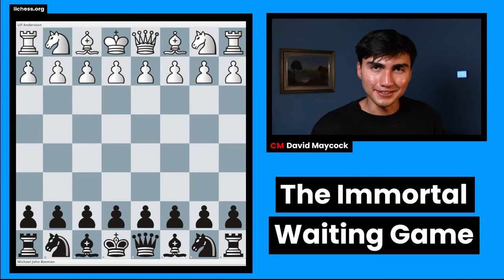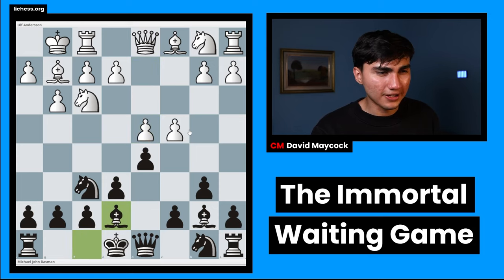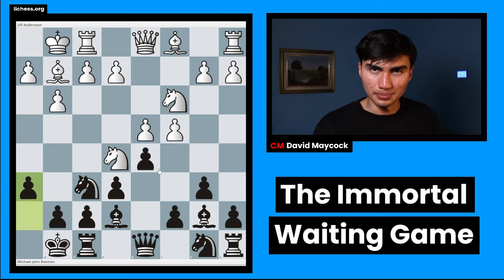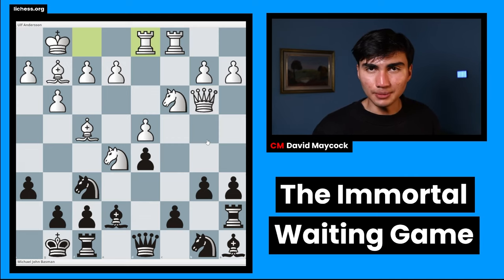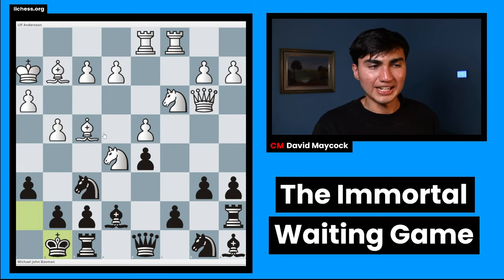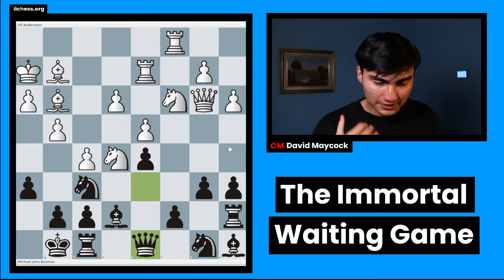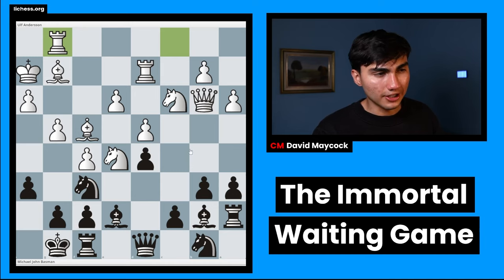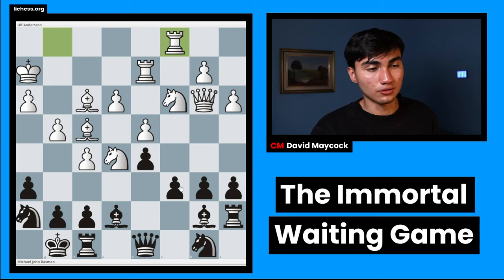The "Immortal Waiting" Chess Game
Timecodes:
0:00 - 0:30 - Intro
0:32 - 13:47 - Game
13:47 - 14:37 - Goodbye